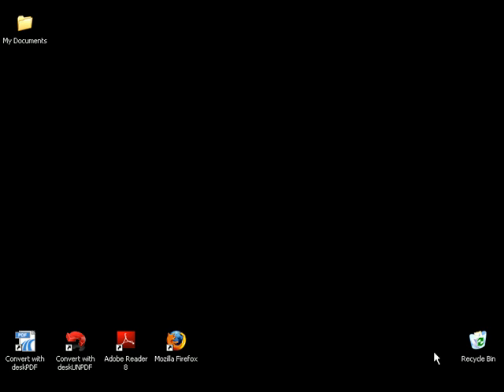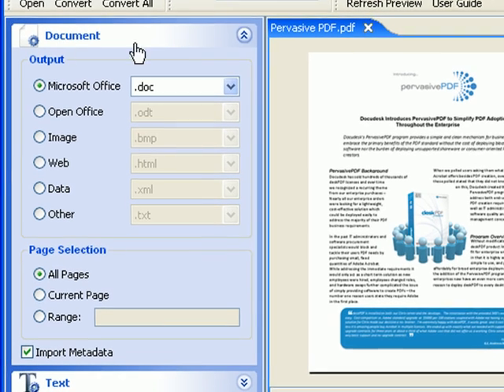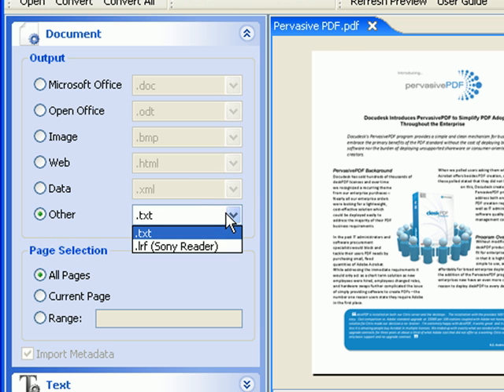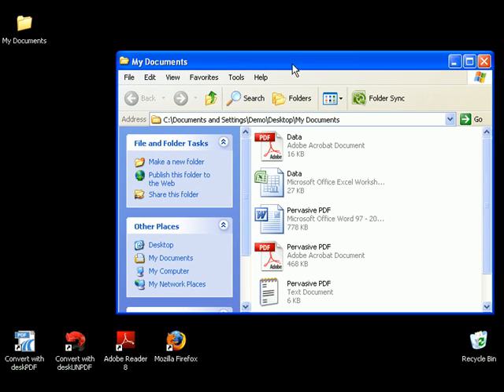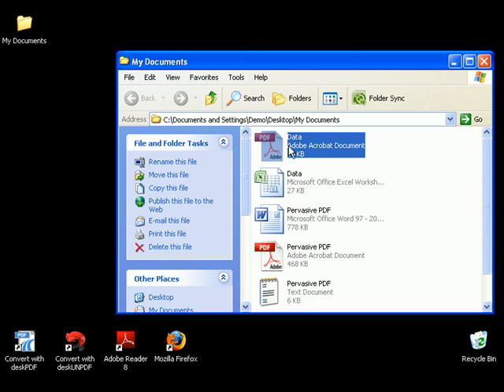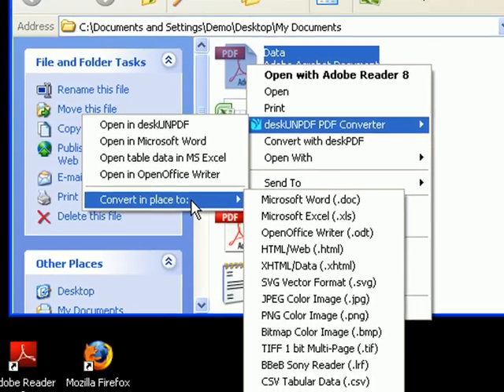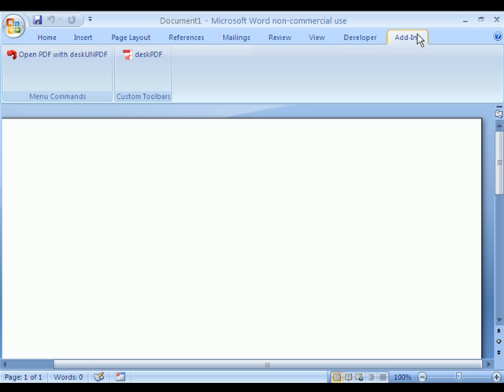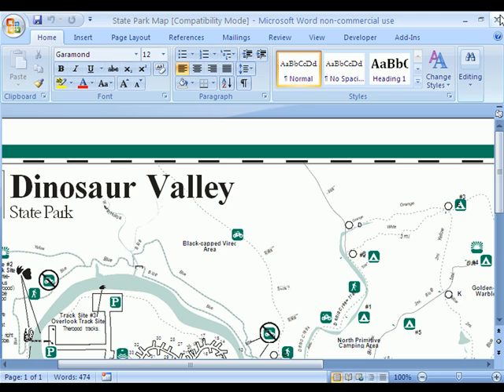How to Convert PDF to Word, PDF to Excel, and PDF to HTML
Quicklinks:
Intro 00:17
Output formats 00:37
PDF to Word 01:39
PDF to Excel 02:00
How to open a PDF in Word 02:53

This video uses an older version of the software!

This tutorial demonstrates how to edit a PDF using deskUNPDF Professional.

deskUNPDF Professional introduces industry leading PDF technology for converting PDF's. Business-grade table-detection, batch conversion, and mutiple output formats make deskUNPDF Professional an indespensible tool for working with PDF's.

deskUNPDF can convert PDF to Word (.doc), Excel (.xls), web formats such as .html & .xhtml, & .csv, data formats include .xml & .svg, & other formats such as .jpg, .txt, & .lrf.

To learn how to create PDF's, scan to PDF, print to PDF, fill out forms, create fillable forms, highlight PDF's and electronically sign your documents please view this tutorial video: